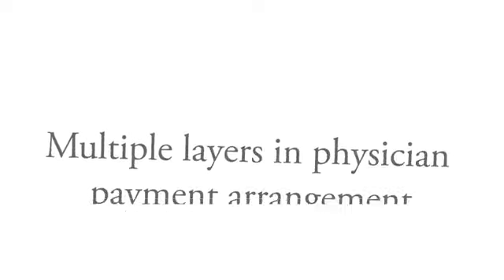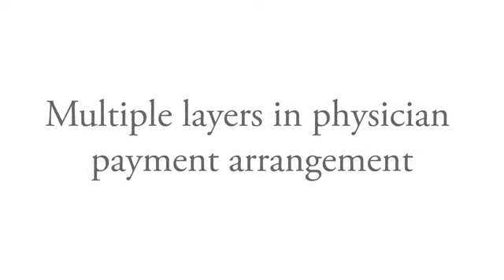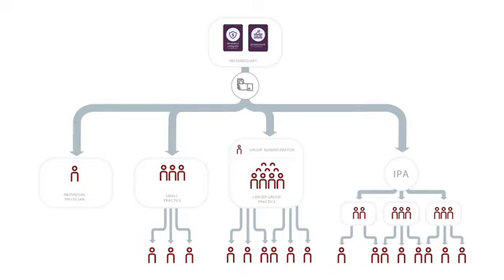20 Risk Shifting in Physician Payment and Multi Layered Physician Payment Arrangements